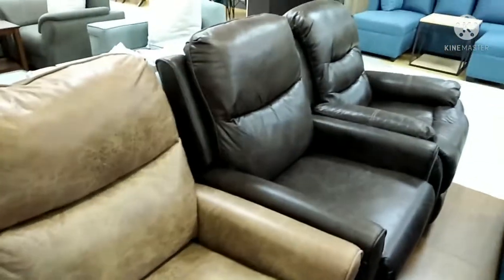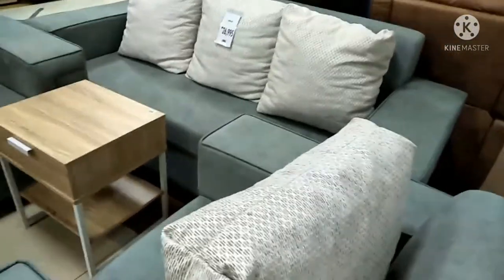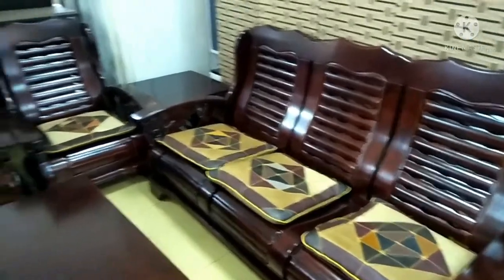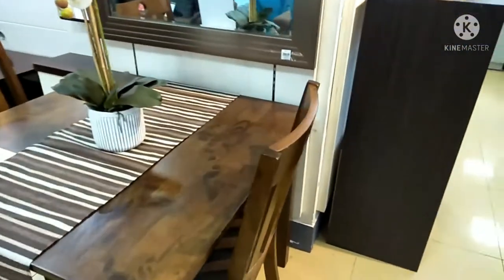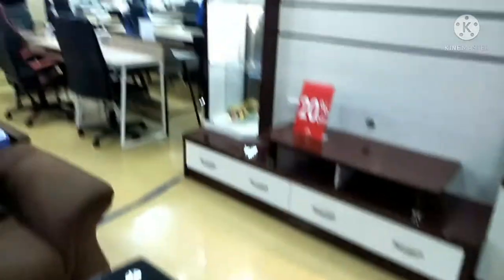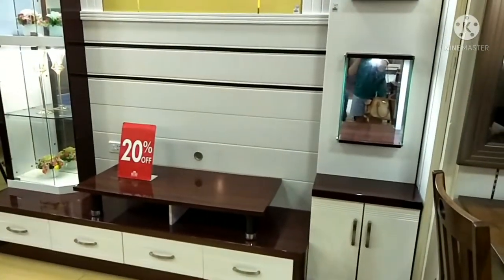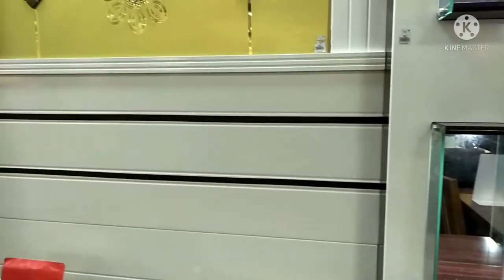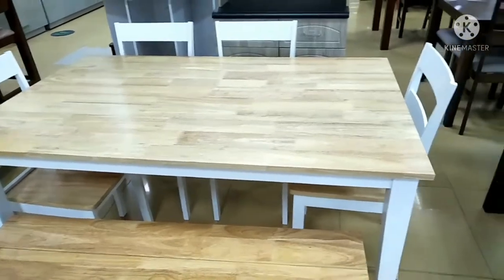Bilihan ng Furniture | Metro Gaisano Mandaue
Bilihan ng Furniture in Cebu.